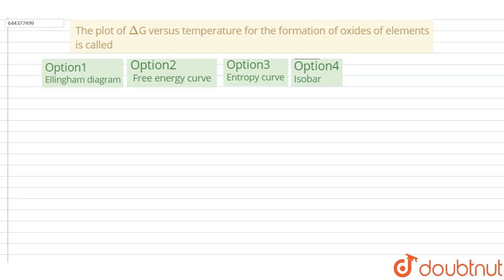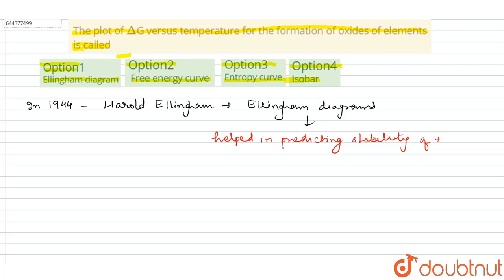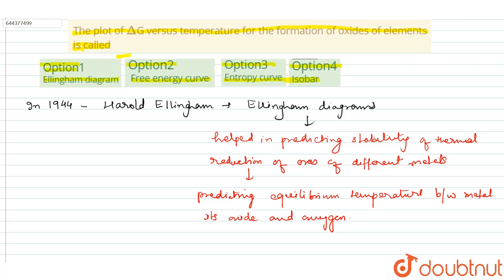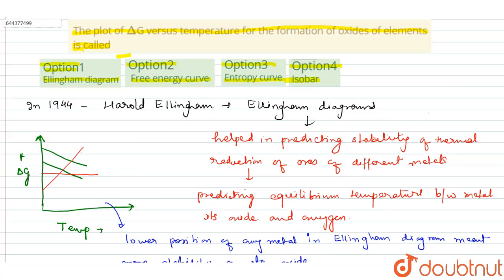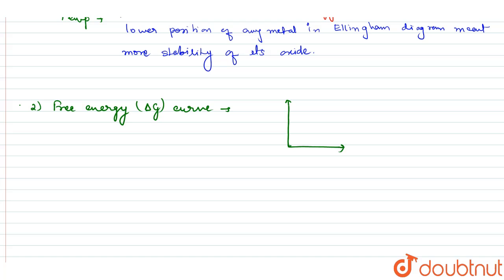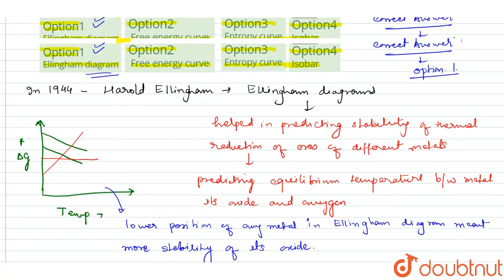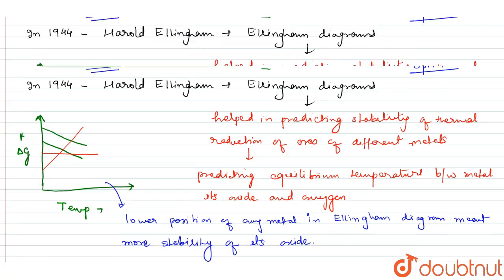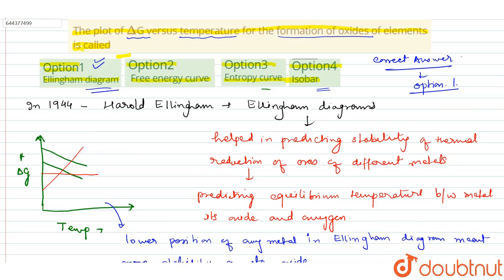The plot of DeltaG versus temperature for the formation of oxides of elements is called | 12 | G...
The plot of DeltaG versus temperature for the formation of oxides of elements is called
Class: 12
Subject: CHEMISTRY
Chapter: GENERAL PRINCIPLES  AND PROCESSES OF ISOLATION OF ELEMENTS
Board:IIT JEE

👉 Have Any Query? Ask Us.